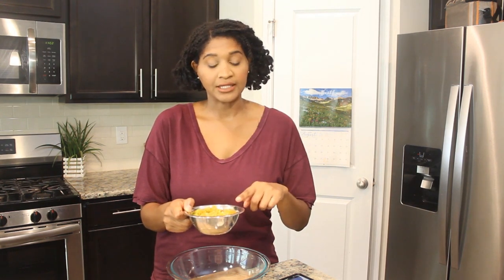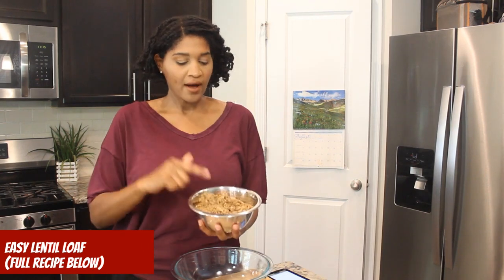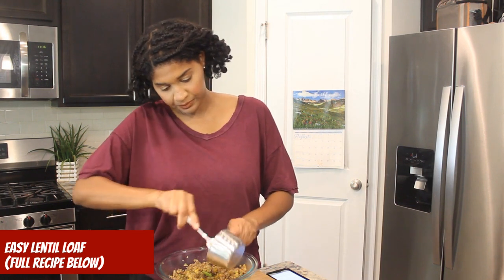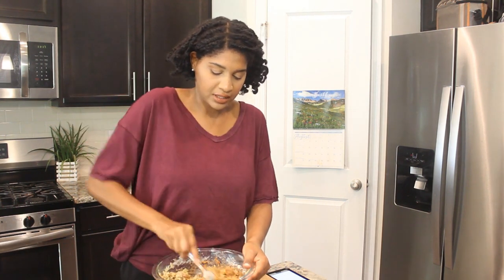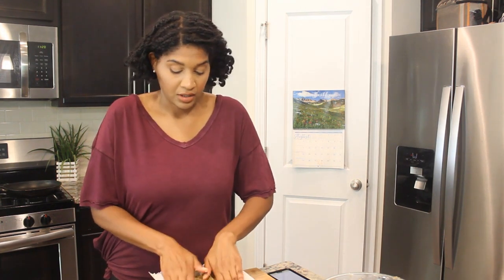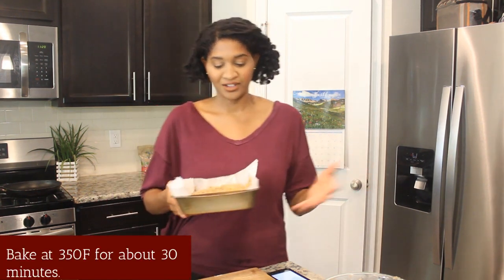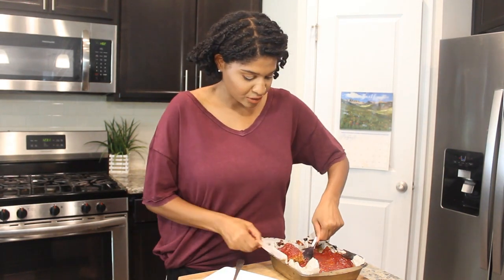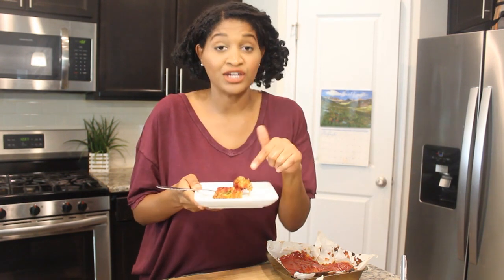Easy Lentil Loaf (Gluten & Oil Free)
Easy Lentil Loaf

Ingredients
1 cup dry green lentils
1/2  cup dry red lentils (cook lentils  before assembling the loaf directions below)
(w/ Seasonings
1 tbsp of nutritional yeast
Sea Salt and Pepper
1 tsp Italian seasoning)
1 flax egg
3/4-1 cup of oat flour
1/4 cup ketchup (+ more for a glaze on top)
Veggies Sauteed in veggie broth :
“Finely Chopped:1/2 onion, 1 carrot &1 bell pepper, ( I did 1/2 yellow and green)
Seasoned w/ 1-2 tbsp garlic powder,1/2 tsp onion powder, pinch of red pepper flakes and/or cayenne (optional)
Feel free to also add thyme and oregano!

Pour your lentils in a pot with water and add salt and pepper, nutritional yeast and Italian seasoning. Bring your lentils to a boil and then cover, reduce the heat to a simmer and cook for about 30 minutes or until most of the water is absorbed. Saute your veggies and onions with seasonings garlic powder, onion powder, pinch of red pepper flakes, pinch of cayenne (optional). Once everything has cooked and has cooled. In a bowl mix everything together including the oat flour, ketchup and flax egg and pour into a loaf or square pan. Bake at 350 for about 30 minutes after 15 minutes spread a layer of ketchup and then finish baking.